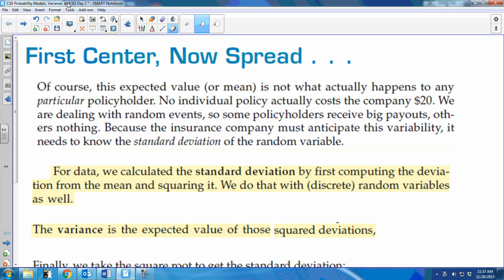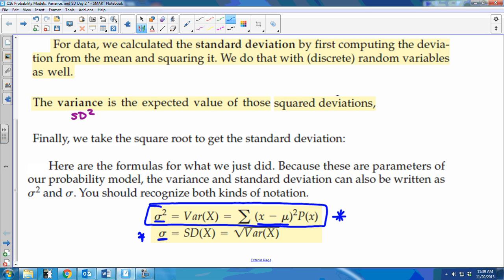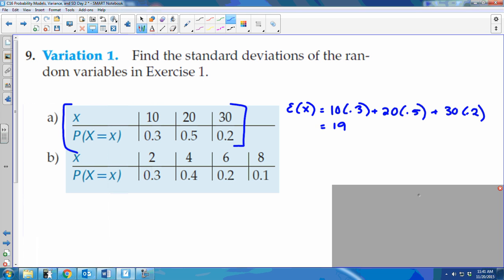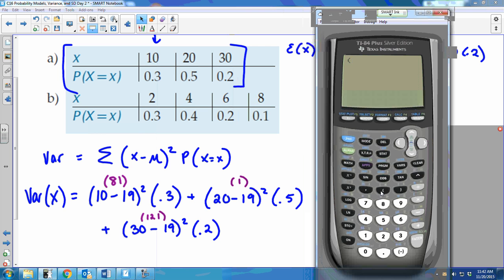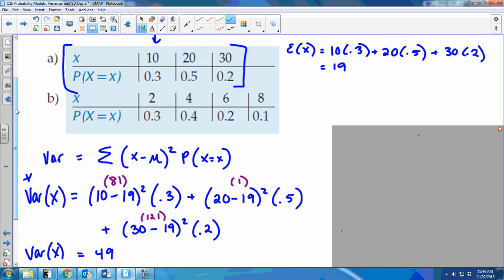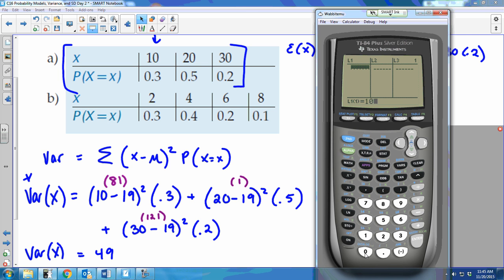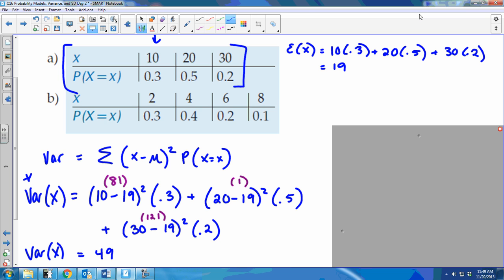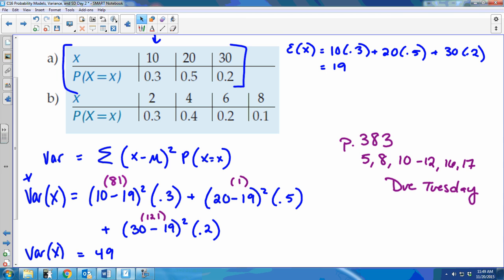Chapter 16 Random Variables and Standard Deviation